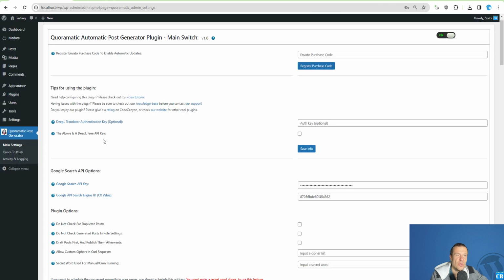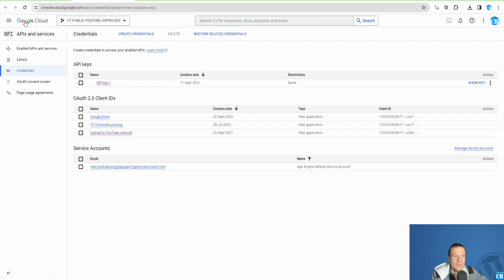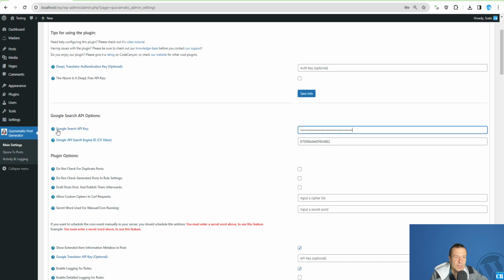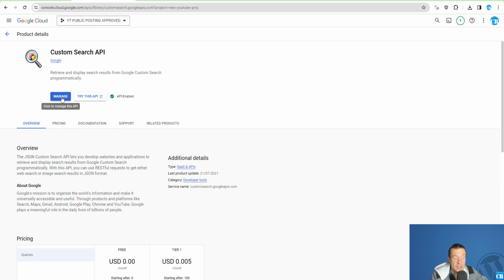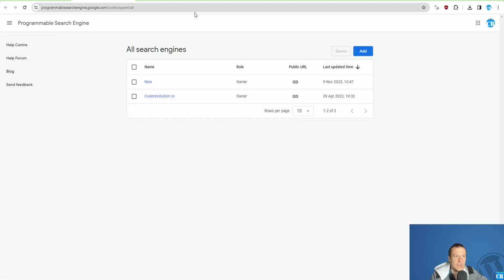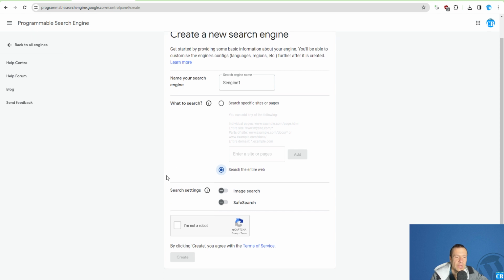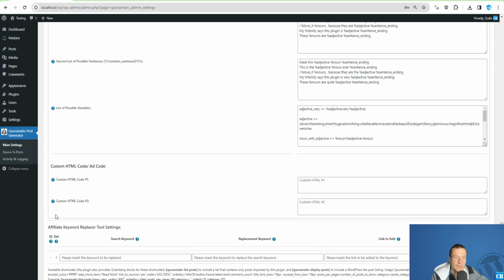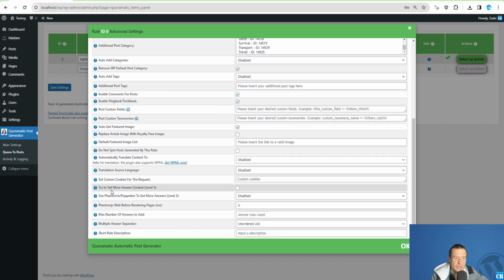Quoramatic Google Search API Support Added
🤔 ABOUT THIS VIDEO 👇
Quoramatic got updated, to be able to use Google Search API, as before, it was using Bing Search to search for Quora links. However, nowadays Bing search is not reliable any more for this purpose. Because of this, I updated the plugin to be able to use also Google Search API for Quora link searching. Check this video for details on setup instructions and usage!

Szabi - CodeRevolution.